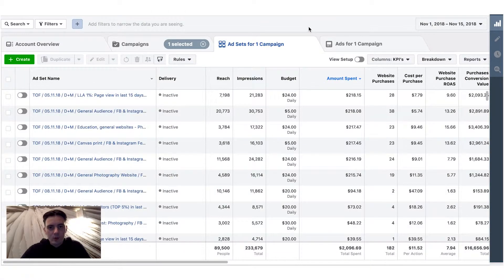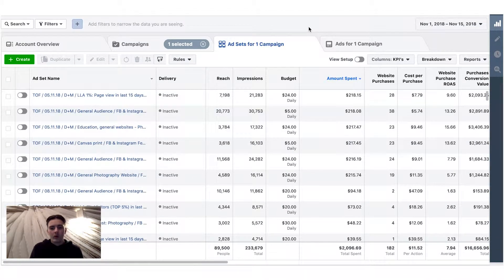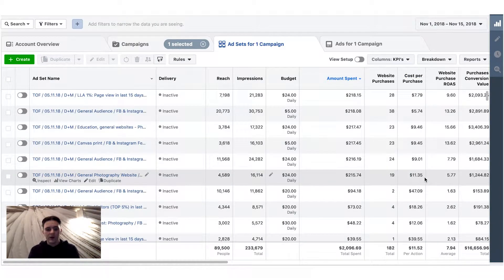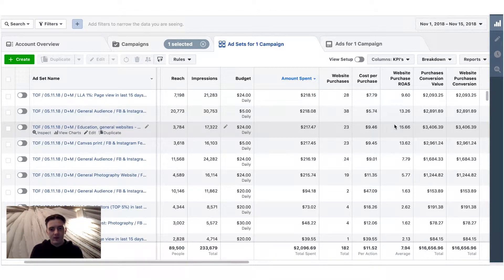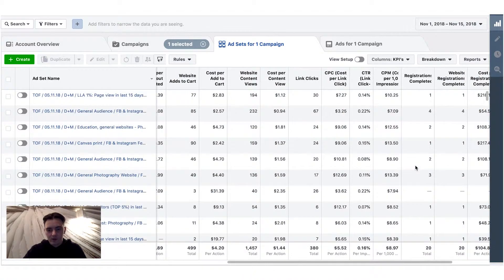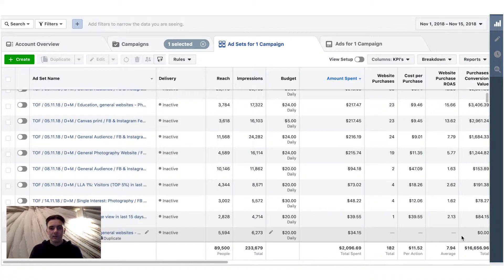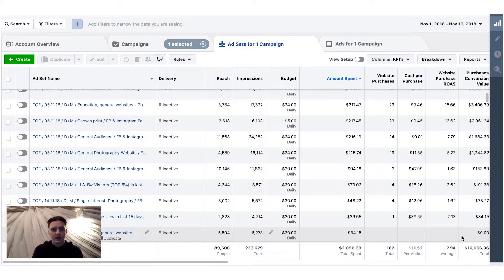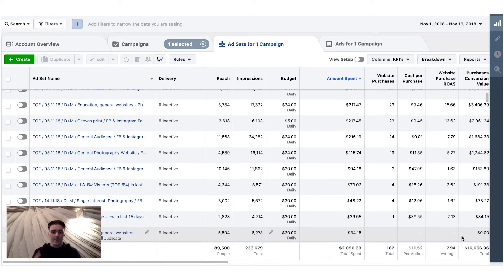The Biggest Mistake I Made Advertising on Facebook and What I Learned From It I 2019 I Sugatan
It’s okay to make mistakes as long as we learn from it.

In the Facebook Advertising world, testing and scaling your ads can lead you to a lot of trials spiced up with many errors.

Today, I’m sharing the BIGGEST mistake I did in testing FB ads so far and how I managed to redeem myself and turned that setback into a great comeback successfully well.

Want to see the behind-the-scenes of the agency spending $600k+ on Facebook ads for e-commerce? Read our in-depth article on it:

Join our Facebook group to keep up to date with the best strategies for advanced e-Commerce marketers:

Want to scale your e-commerce business? Read this article and discover how we scale the e-commerce businesses to $520k monthly revenue with 4x ROAS: